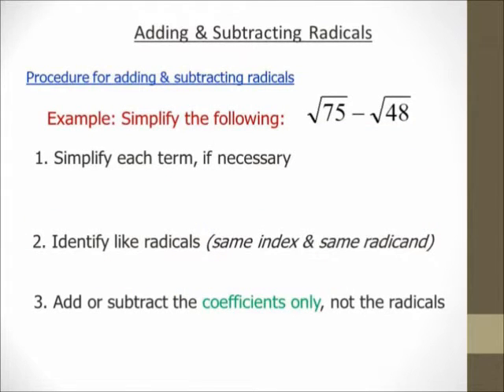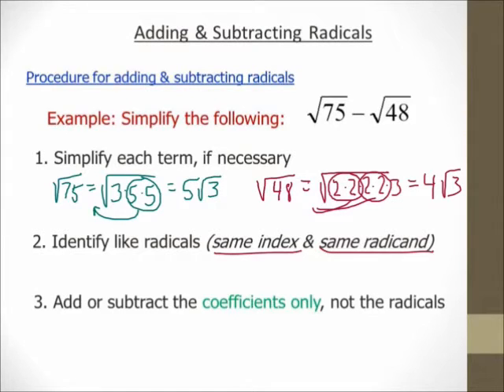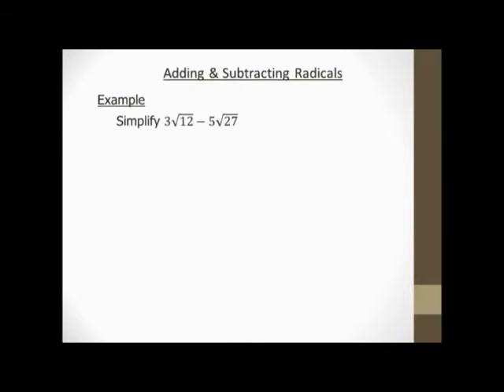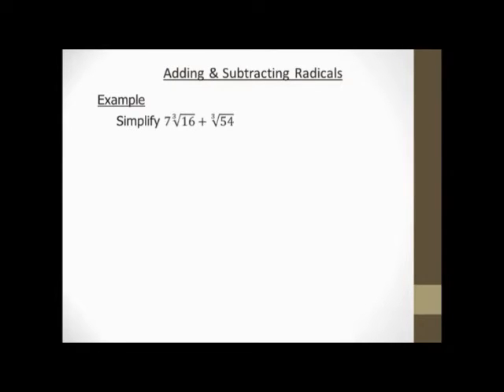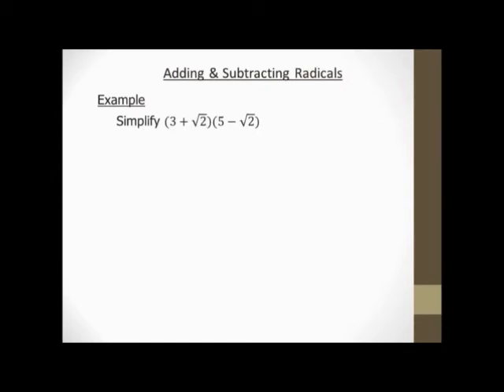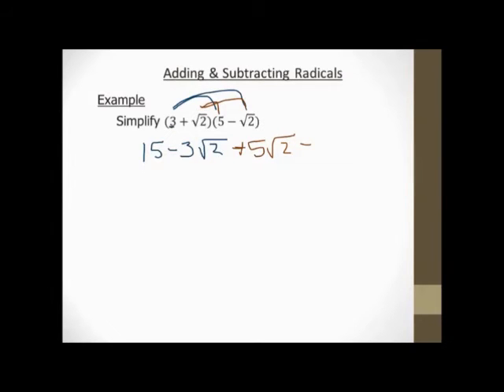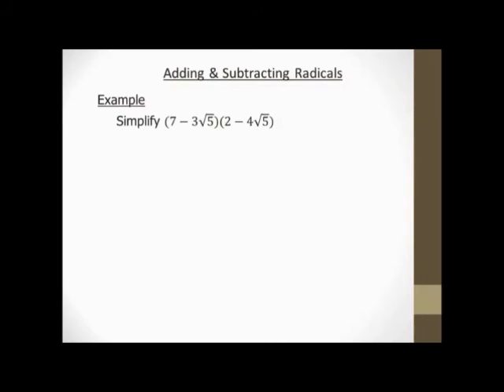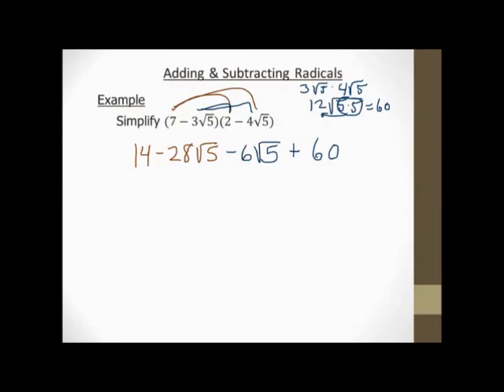Add & Subtract Radicals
Notes & Examples for Adding & Subtracting Radical Expressions